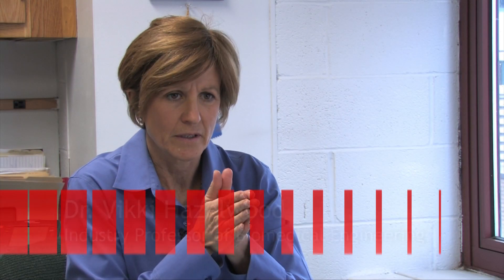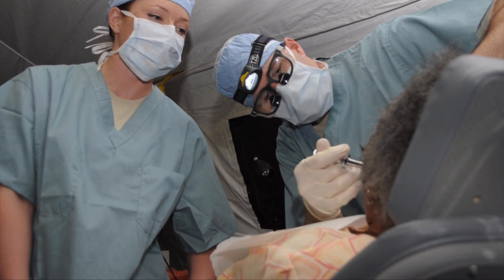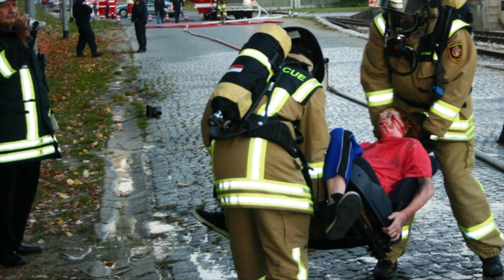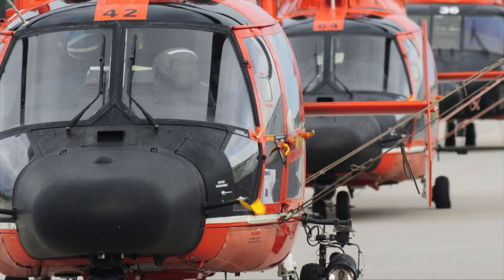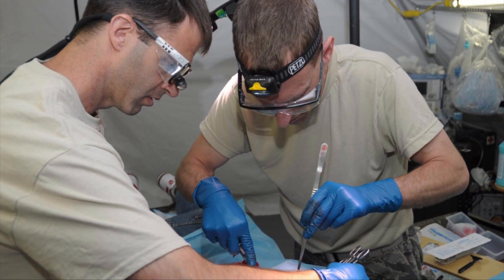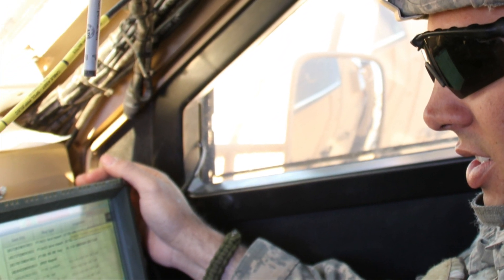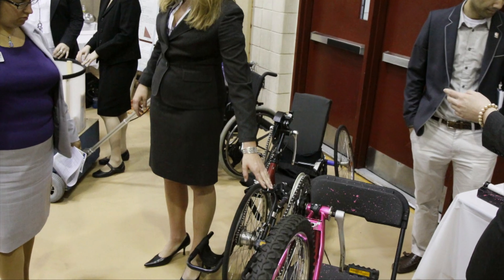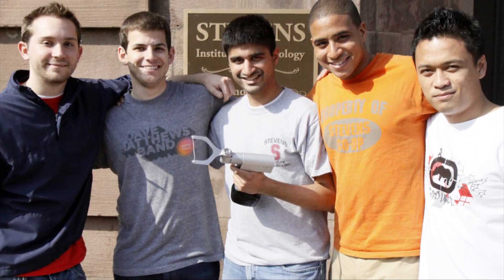Biomedical Engineers Make a Difference with Life-saving Tools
Biomedical engineers provide the tools physicians need to bring life-saving medical miracles to the field.